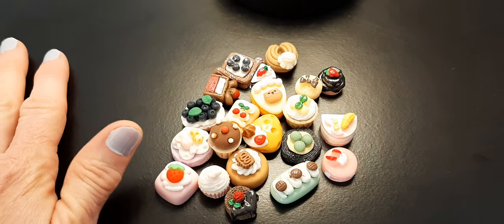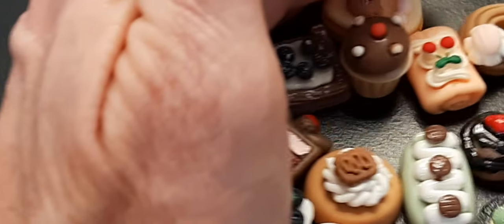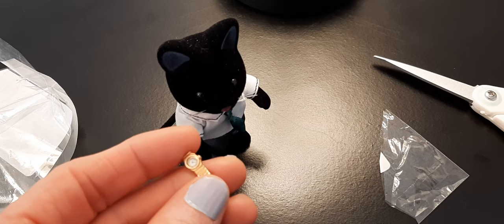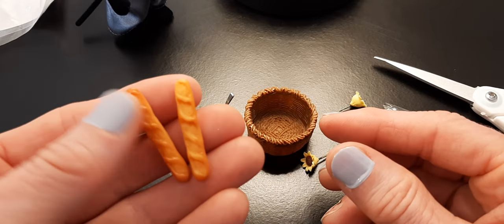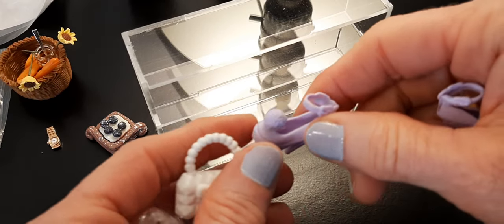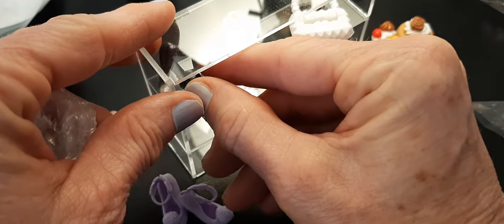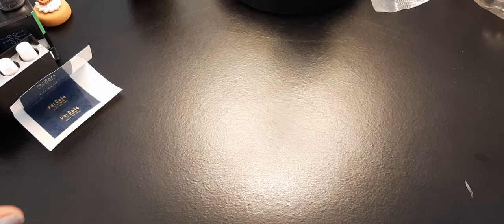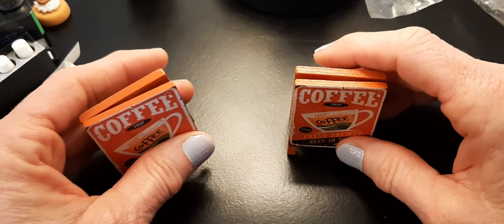Temu mini haul 1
Hello,

Temu Prices :
20 piece mini deserts $3.39
Picnic set $3.48
Plexy glass Shelf $3.48
Barrel $2,39
Coffee Machine and cup holder $5.48
Coffee A frame signs $2.11
Gold purse $ 2.11
Blessings,
Tanja